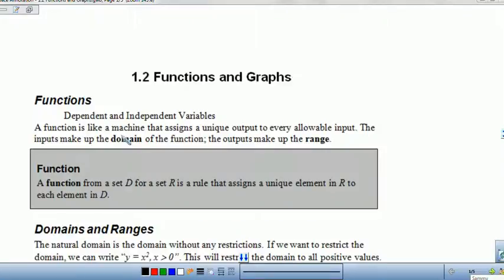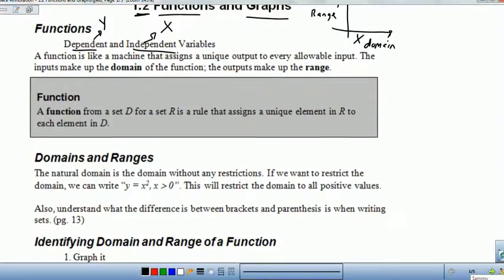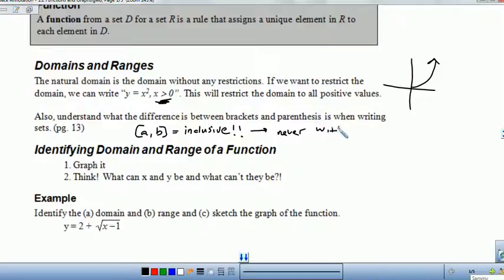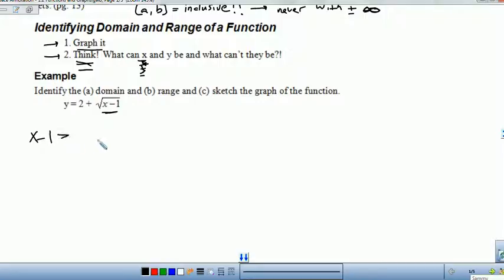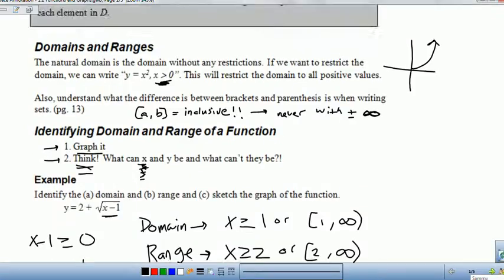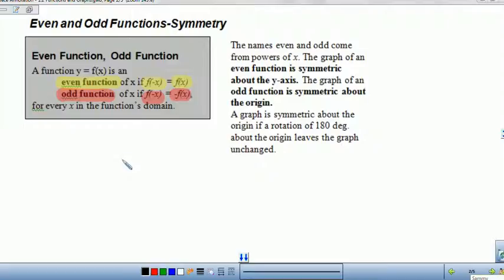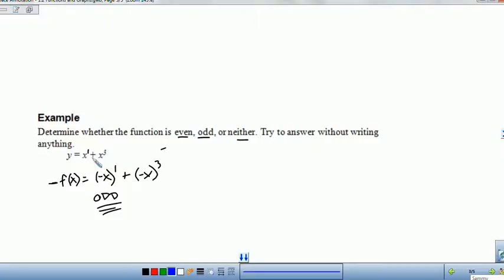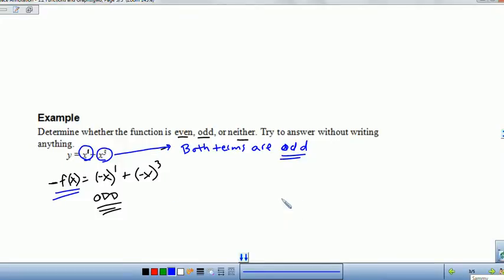domain, range and even and odd functions Screen Stream